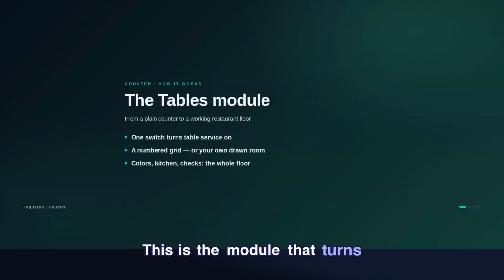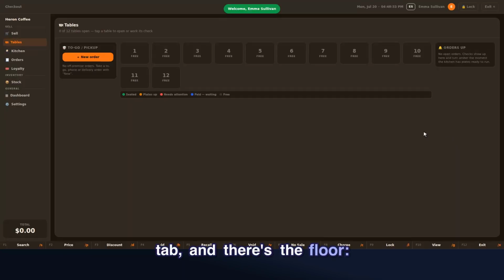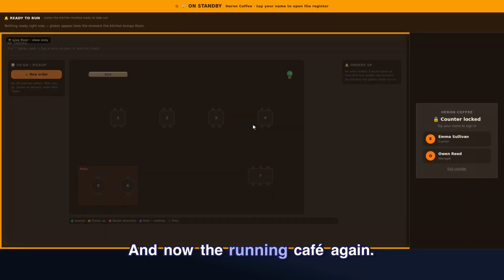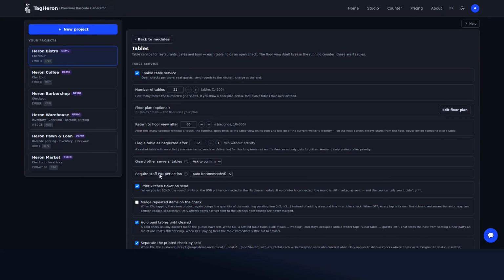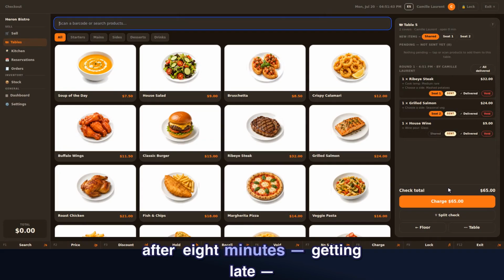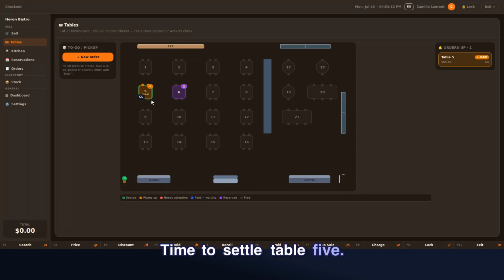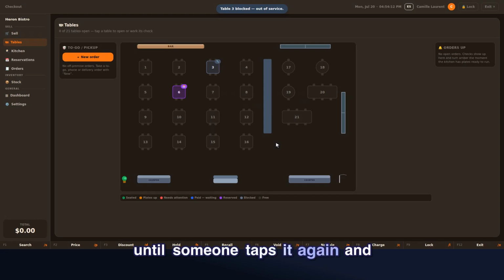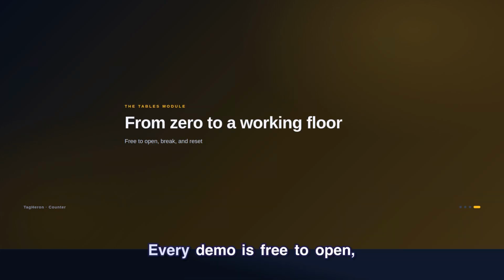Table Service on a POS: Floor Plan, Open Checks & Split Bills — TagHeron Counter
TagHeron Counter's Tables module transforms any counter shop into a full restaurant or café with table service. Activate it with a single switch. You can start with a basic numbered grid or use the floor plan editor to draw your actual room, including bars, dining rows, patio zones, and individual tables.

The system assigns each table its own open check, allowing you to seat guests and send orders to the kitchen by seat. Configure house rules to manage a busy floor: automate screen return, flag neglected tables, guard other servers' checks, and require staff PINs for actions. Kitchen timers alert staff to delayed orders, while a clear color-coded floor plan shows table status at a glance – from seated to plates-up, neglected, or paid but still occupied.

When settling, choose to separate checks by seat for clear billing. Tables remain blue after payment until guests physically leave, preventing premature reseating. Block tables for maintenance with a reason, showing them as out-of-service on the floor. This entire system syncs across multiple devices, from POS terminals to waiters' phones and kitchen tablets, ensuring consistent, real-time updates for your entire team.

What's covered:
*   Enable table service in one step
*   Draw custom floor plans
*   Manage busy floor rules
*   Track kitchen orders with timers
*   Read table status by color
*   Sync across all devices

TagHeron Counter is a point of sale that runs entirely in the browser — no install, free to start. Open any demo shop, break it, reset it: